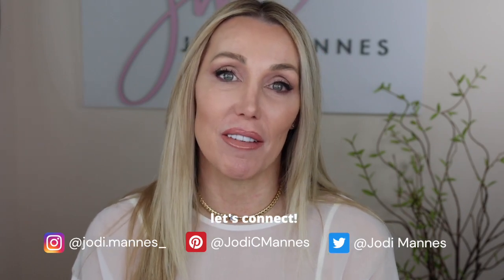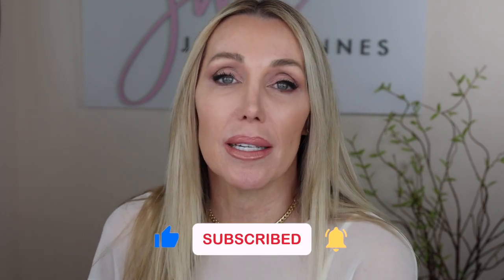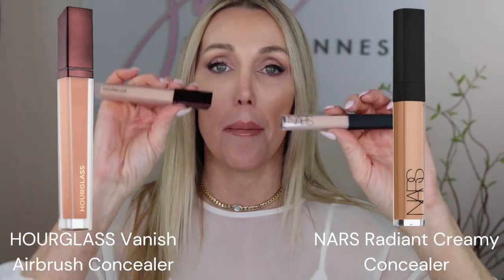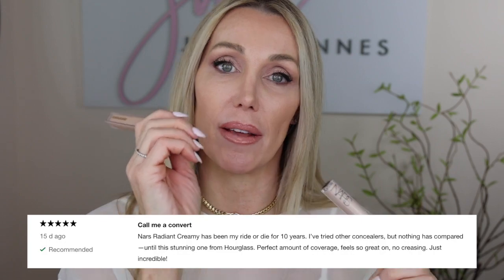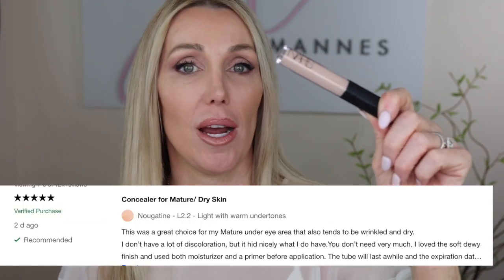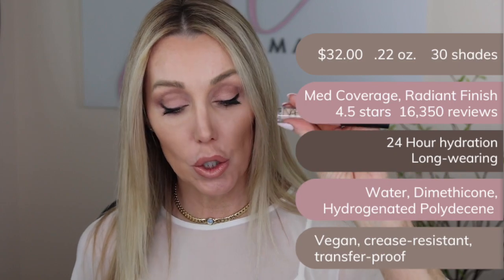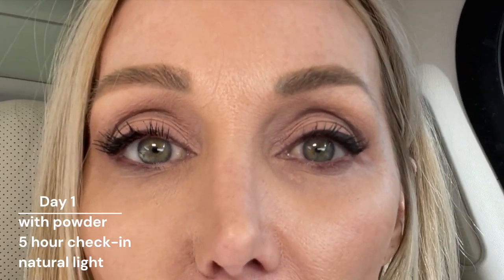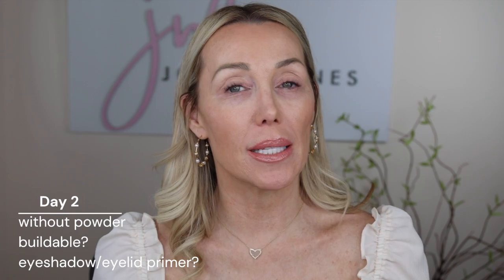FULL CONCEALER REVIEW FOR MATURE SKIN | which works better!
Hello friends.  In this Friday Face-Off, I'm doing a full review of the Hourglass Vanish Airbrush concealer and Nars' Radiant Creamy concealer.  Which one wears better on mature, dry under-eyes?  With powder, without powder, let's see which one, if either, is worth your money!

Time stamps:
00:00 - 2:18 Intro
2:19 - 3:19 Product details
3:20 - 12:28 Day 1 Application
12:29 - 12:59 Mid-day check-in
12:59 - 15:41 End of day 1
22:51 - 26:16 Day 2 Application
26:17 - My recommendation

 ❣❣❣CUSTOMIZE YOUR SKINCARE❣❣❣
Looking to improve your skincare? Check out the 90 Day Skincare Journey Workbook. There’s a workbook for those in their 40’s, 50’s, 60’s and 70’s!

RCMA powder

Save 15% by using code JODI on these Dermstore products!

CODE: JODIMANNES$100OFF

Jodi Mannes
1133 US Hwy 2 Suite H